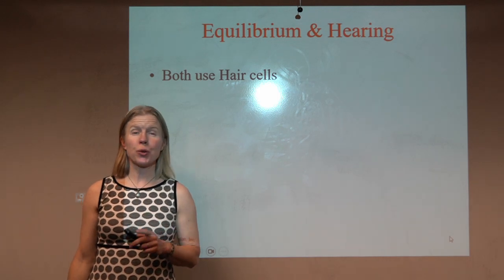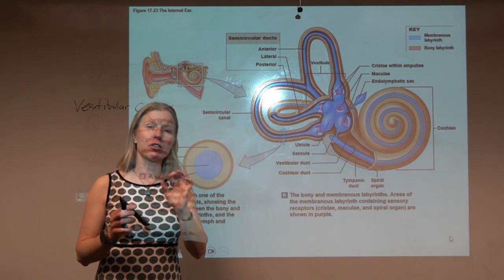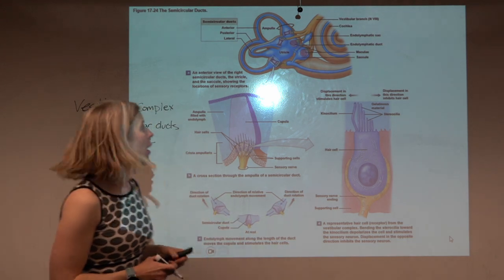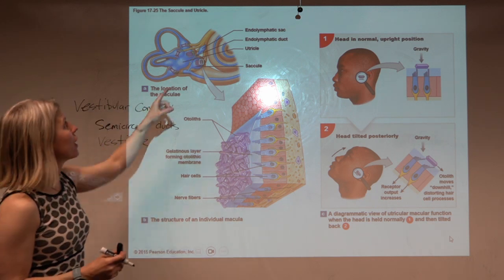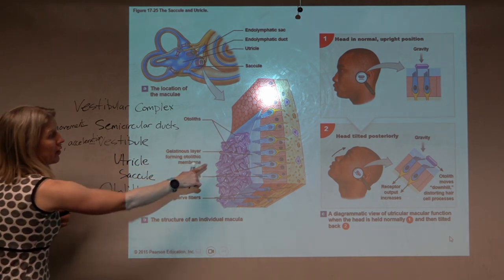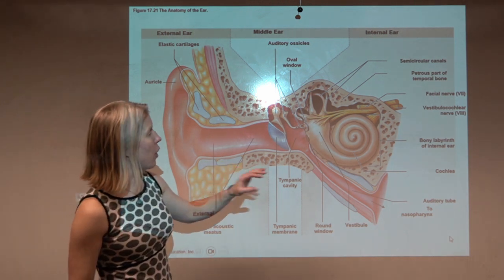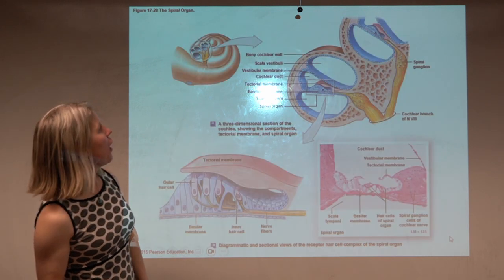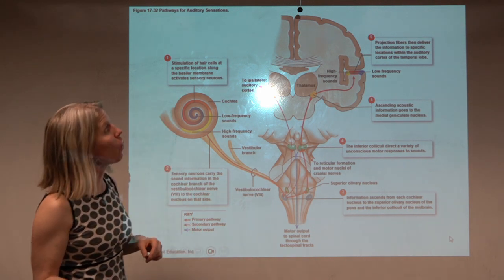Chapter 17 Video Equilibrium and Hearing